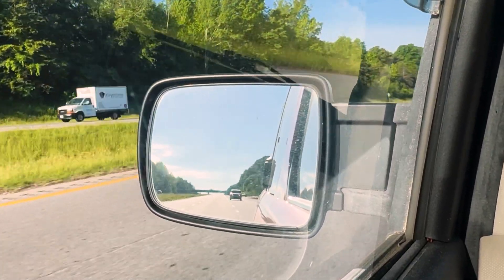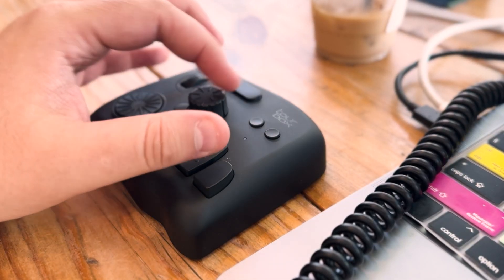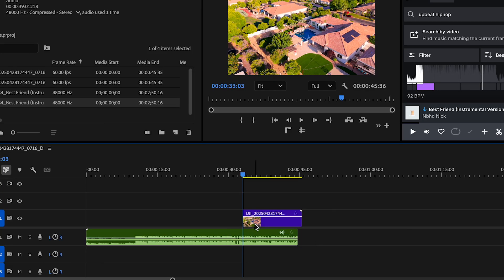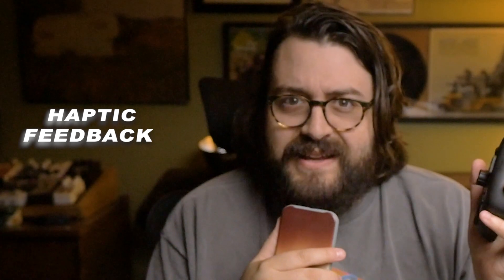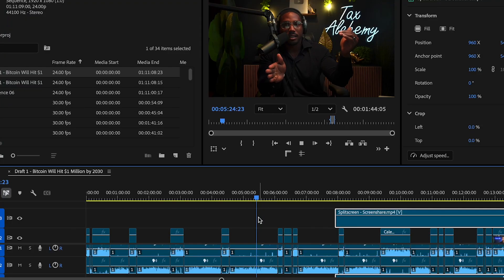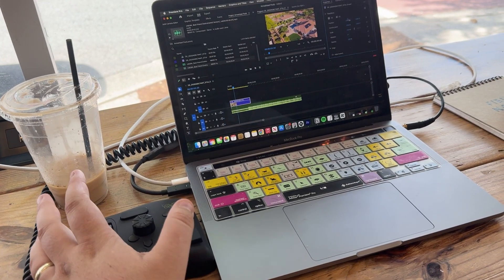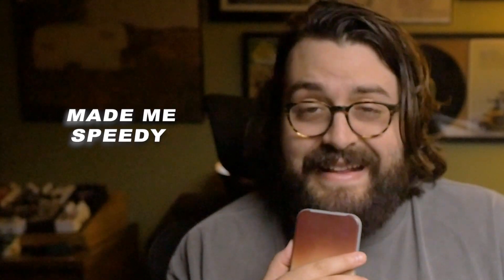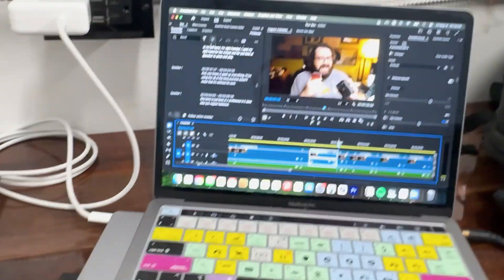Is The Tourbox Elite A Game Changer? (An Unpaid Review)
An unpaid and unsponsored review of the TourBox Elite.
TourBox Elite — a powerful Bluetooth creative controller designed for digital artists, video editors, and content creators. In this video, we unbox, review, and set up the TourBox Elite, showing how it can revolutionize your workflow in apps like Adobe Premiere Pro, Photoshop, Lightroom, DaVinci Resolve, Final Cut Pro, and more.